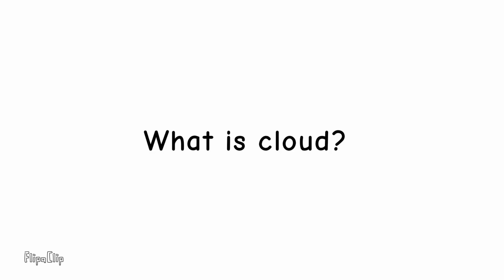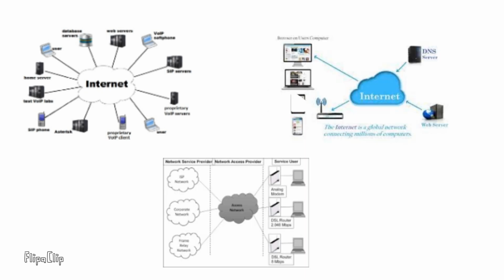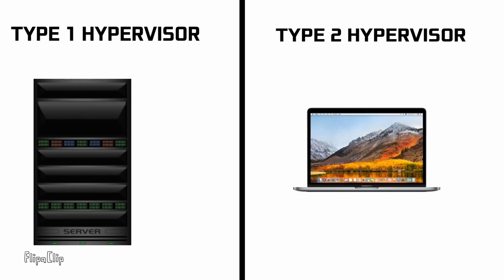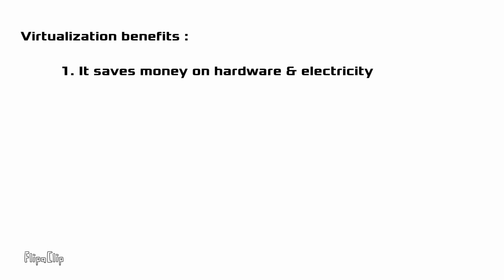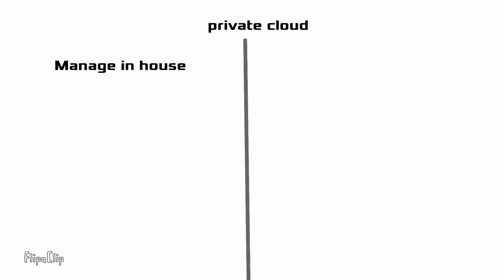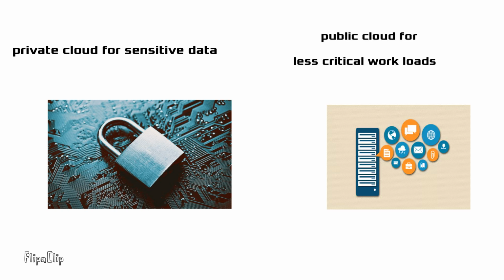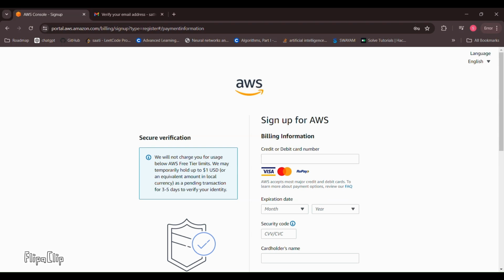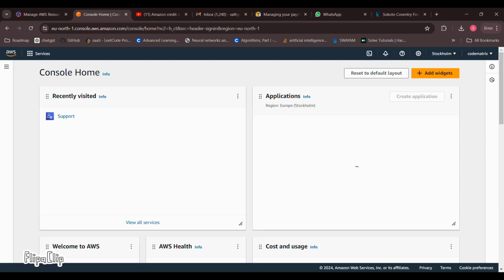AWS Basics for Beginners | Introduction to Cloud, Virtualization & Core AWS Services | Day 1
Welcome to AWS Basics Day 1! In this video, we'll guide you through the fundamentals of Amazon Web Services (AWS), including cloud computing concepts like private, public, and hybrid clouds. Learn about virtualization, how to set up your AWS account, and explore core AWS services. Whether you're completely new to AWS or looking to solidify your foundation, this session is perfect for you!

🔥 What you’ll learn:

What is AWS and Cloud Computing?
Virtualization explained simply.
Types of Cloud: Private, Public, and Hybrid.
How to set up your AWS account.
Introduction to core AWS services.
👨‍💻 Perfect for:

Beginners to AWS
Anyone looking to build a strong AWS foundation
Those interested in cloud computing and virtualization
Watch the full playlist for a complete guide to AWS from basic to advanced.

Virtualization in AWS
Private Cloud vs Public Cloud
Types of Cloud
AWS DevOps for Beginners
AWS Zero to Hero
Amazon Web Services Explained
AWS Full Course
AWS from Scratch
Learn AWS Cloud Computing
Cloud Computing Tutorial
AWS Introduction
AWS Core Services
AWS Essentials